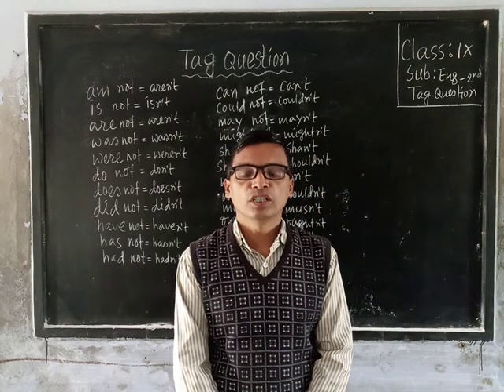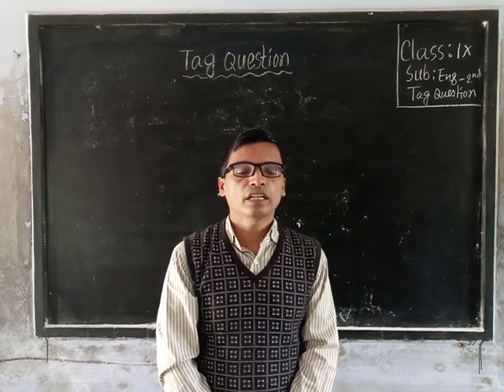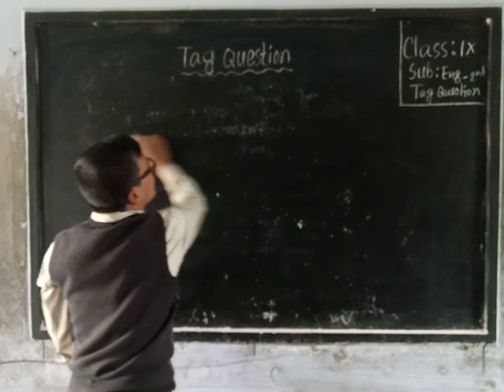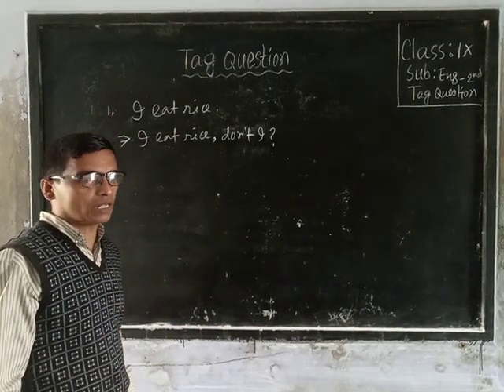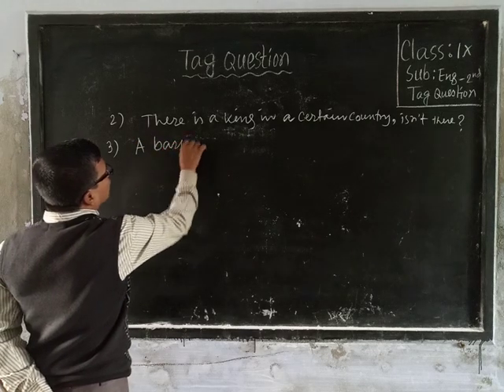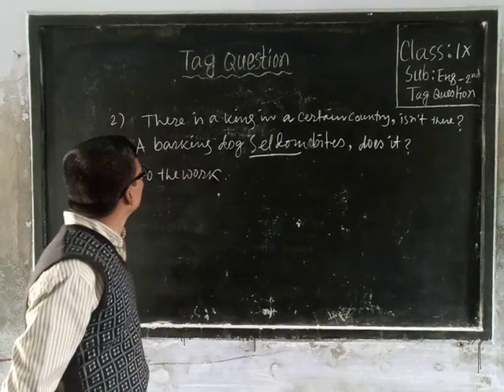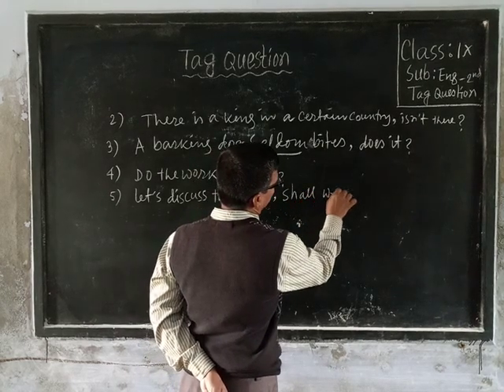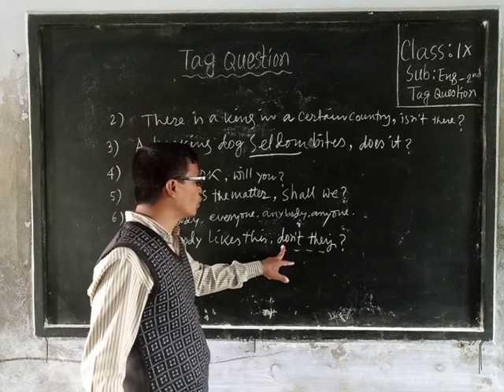Class-9, Sub-Eng-2, Tag Question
Name-Bablu Kumar Hari,(Asst:teacher),Haridhali Union Secondary School, Paikgacha, Khulna.